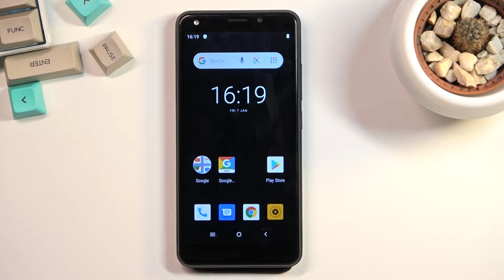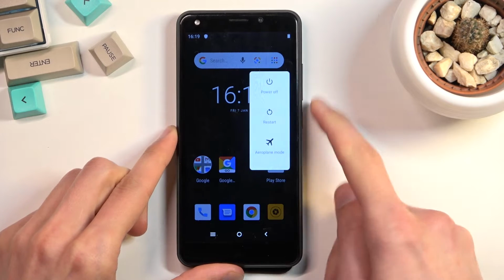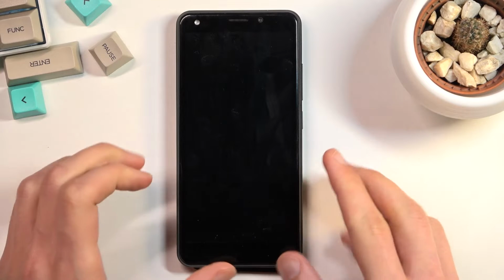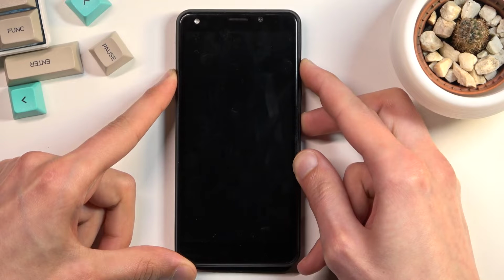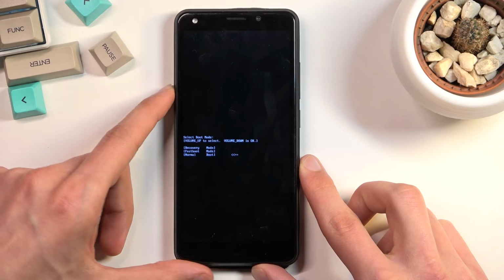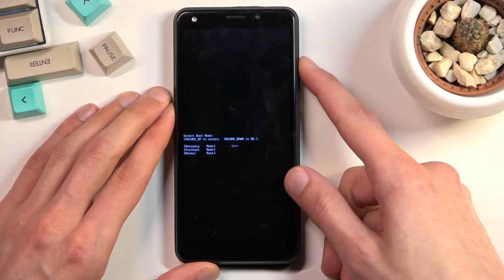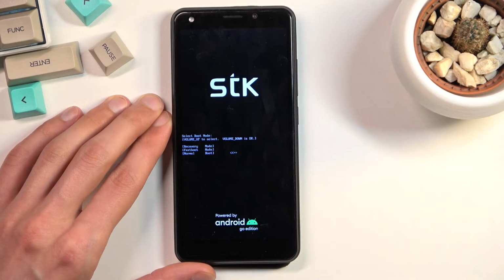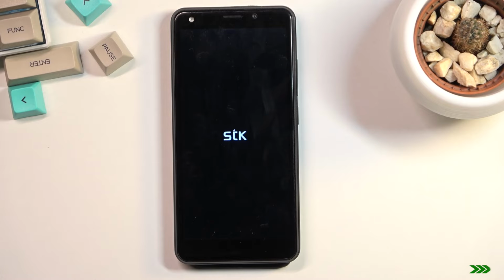How to Activate the Bootloader Mode in STK LIFE 9 – Enter Download Mode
Learn more about STK LIFE 9
In this video, we will show you how to enter fastboot mode on the STK LIFE 9. By entering this mode you will have the ability to connect your device to the PC using CMD. This tutorial will teach you how to access STK’s fastboot by following a few simple steps. In addition, you will learn how to exit Fastboot Mode in this tutorial. Head over to our YT channel to discover move tips about your STK device.

How to enable the Bootloader Mode in STK LIFE 9? How to exit the Boot Mode in STK LIFE 9? How to use the Boot Mode in STK LIFE 9? How to quit the Boot Mode in STK LIFE 9?